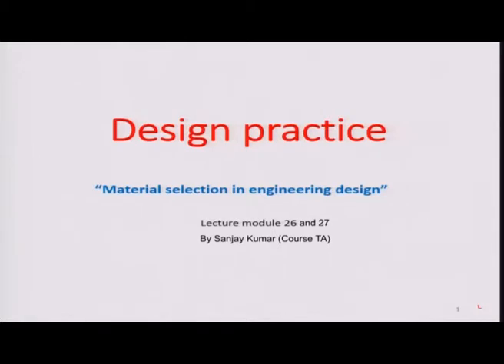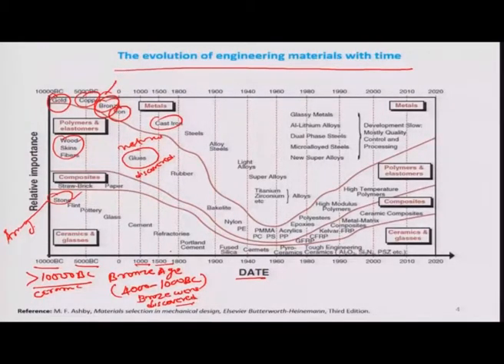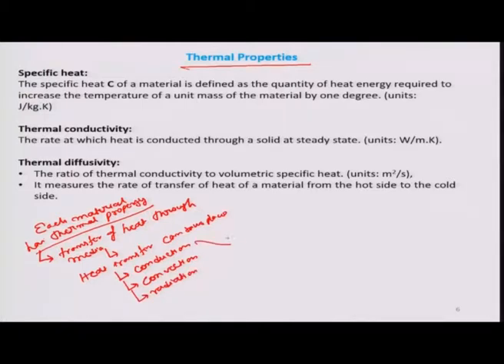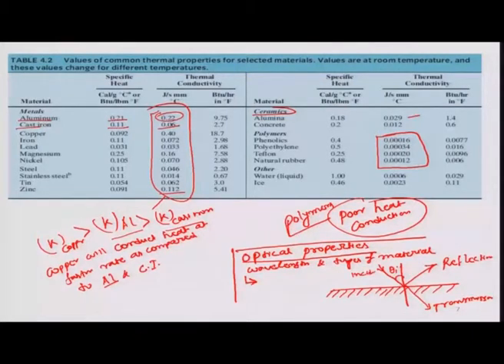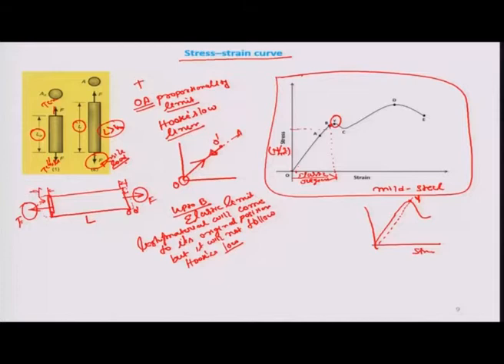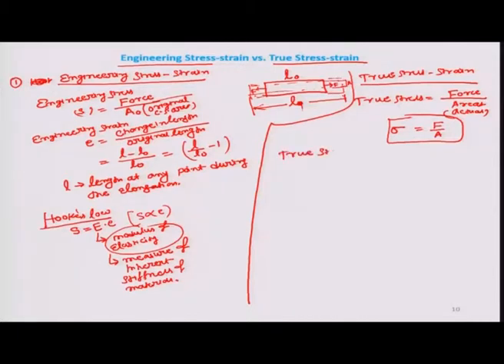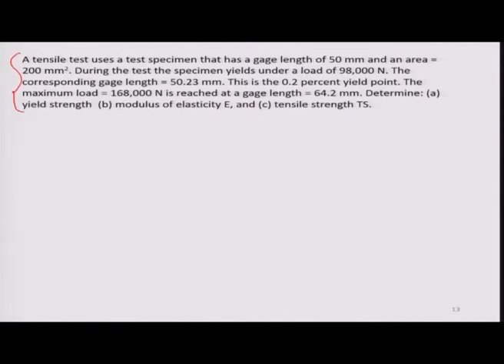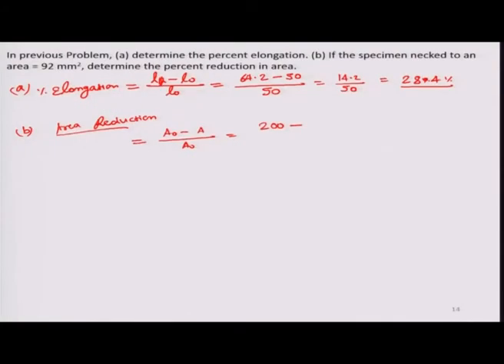Material selection in Engineering design